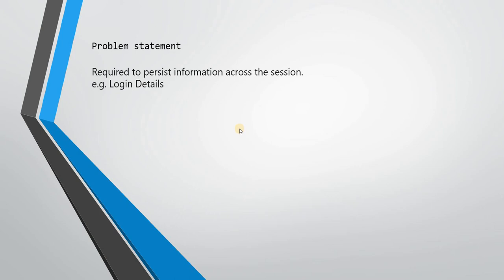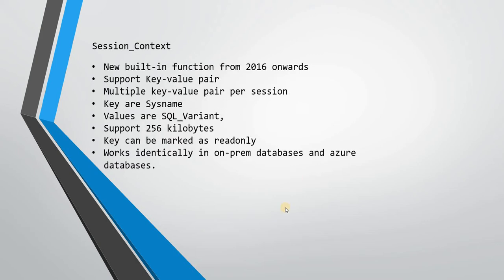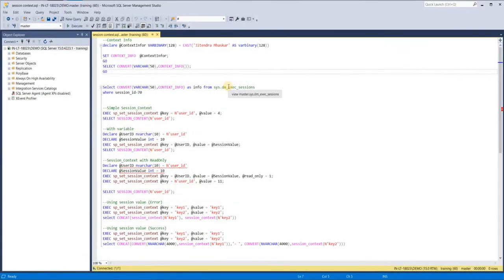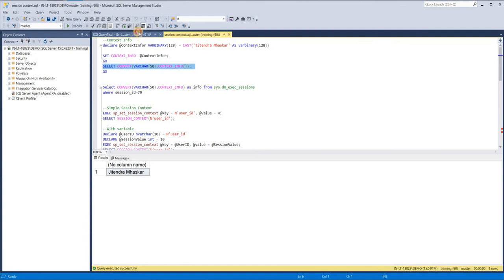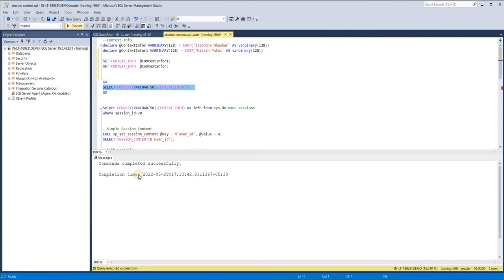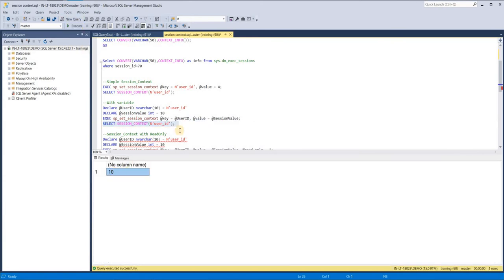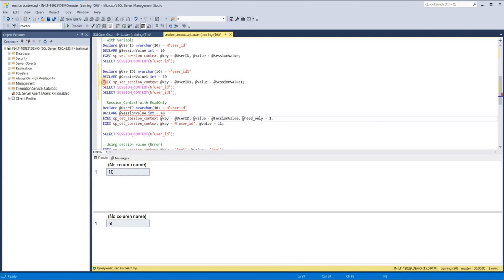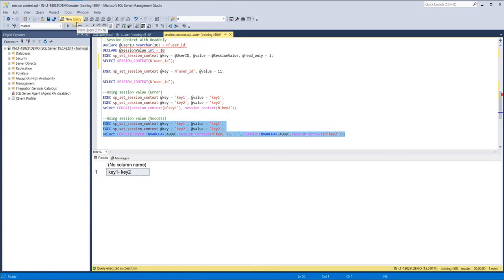31. Session Context In SQL Server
This demo is related to understanding Context_Info & Session_Context function to persists some value across the session.